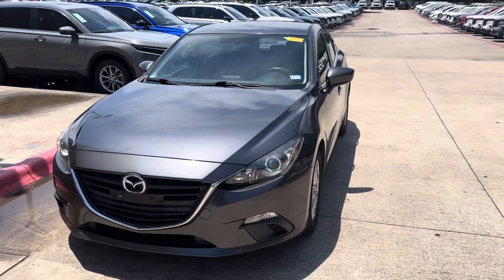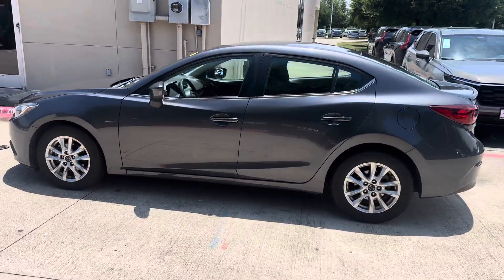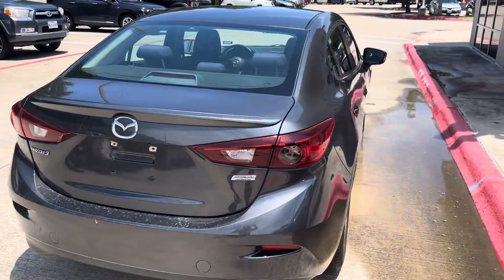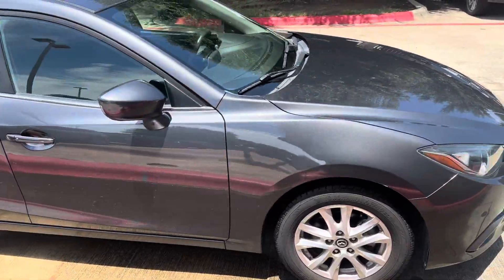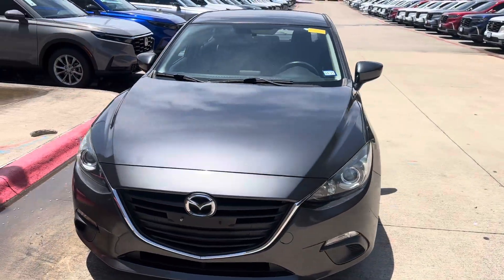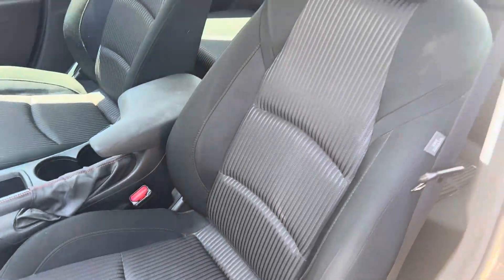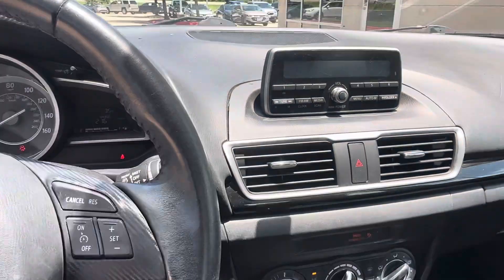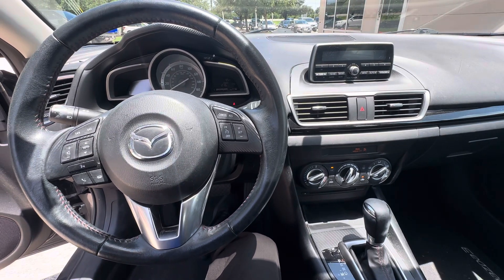Talika 2014 mazda3 JD Hicks